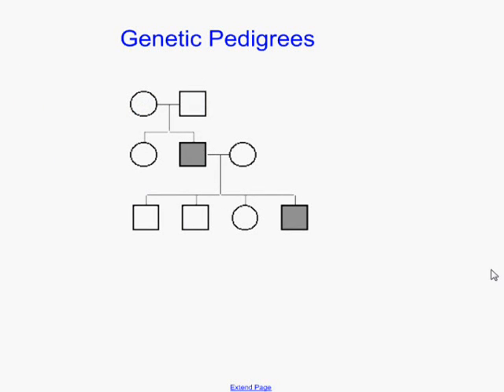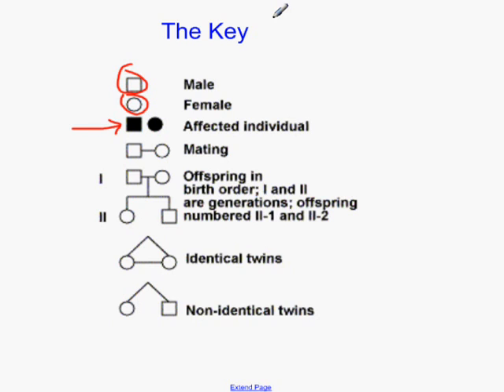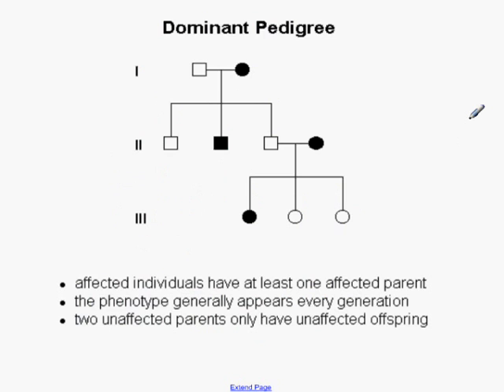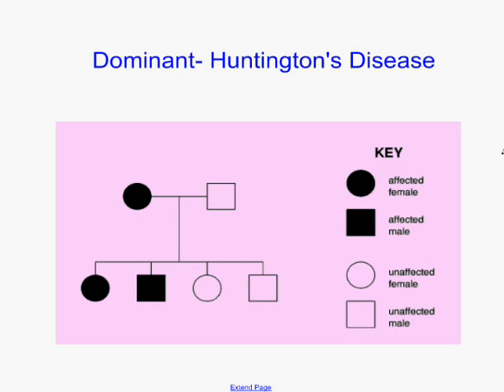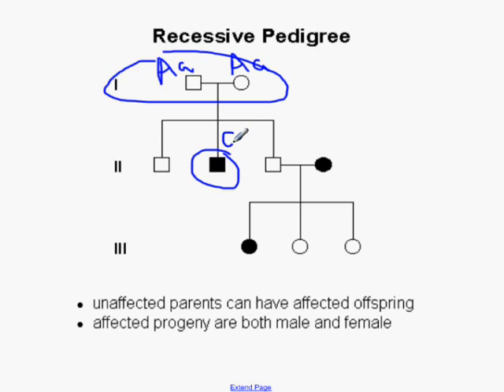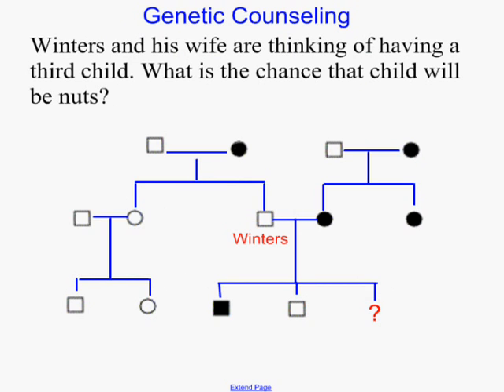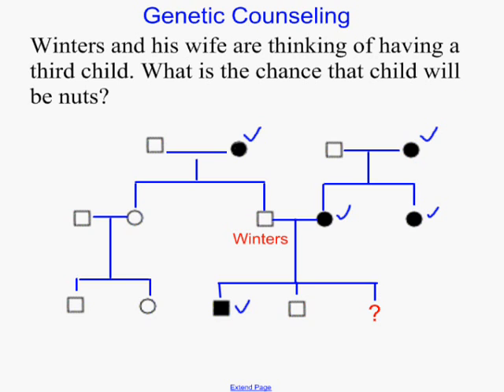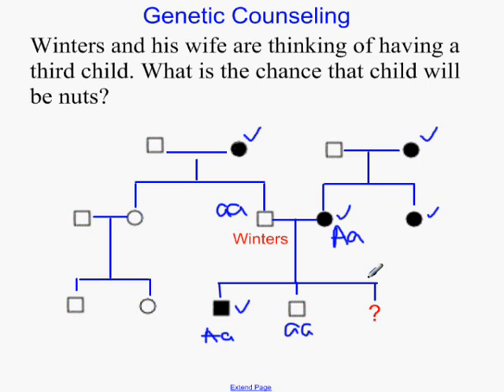Genetic Pedigree.wmv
Winters explains the use of pedigrees for genetic counseling